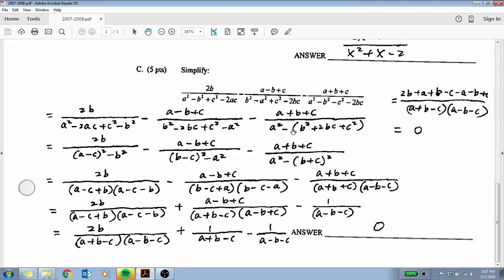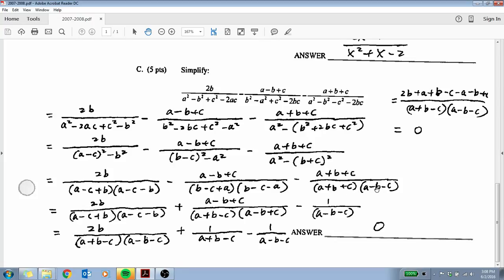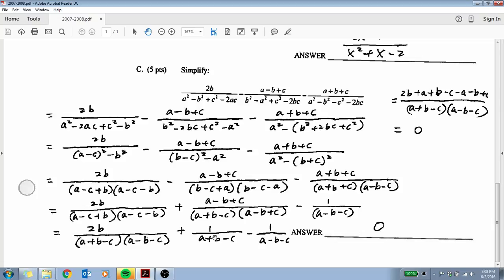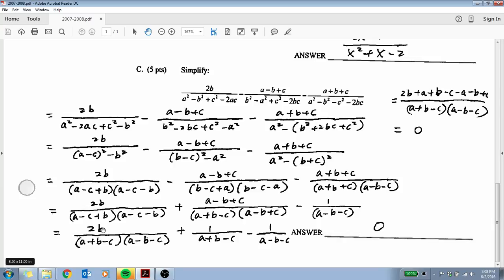1.6 - 2007-2008 C